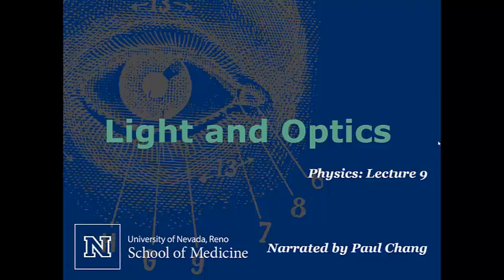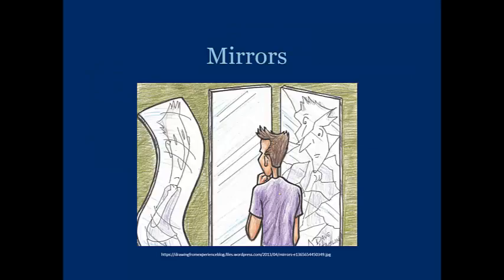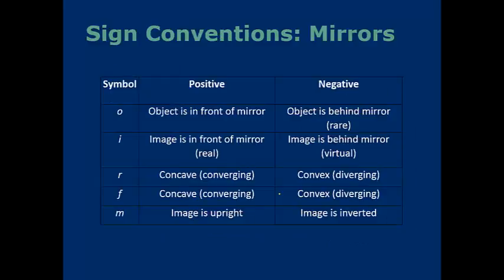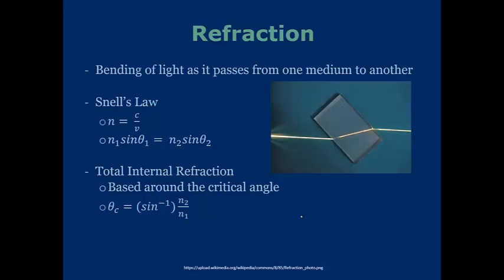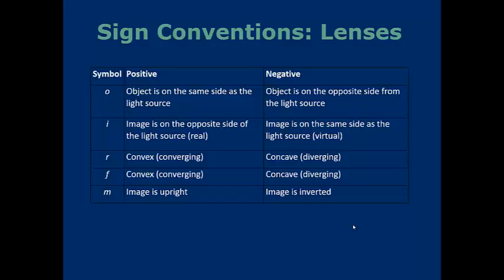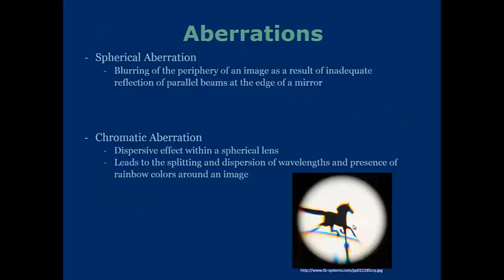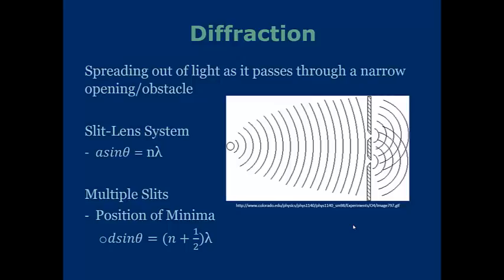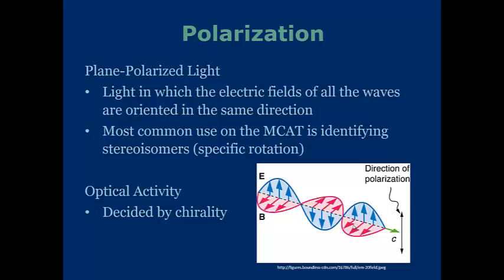Physics Lecture 9